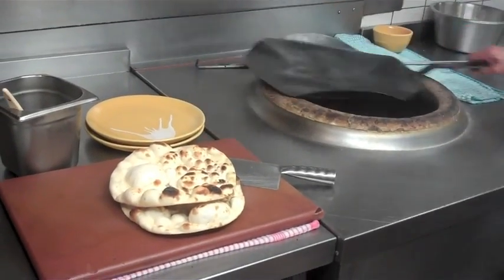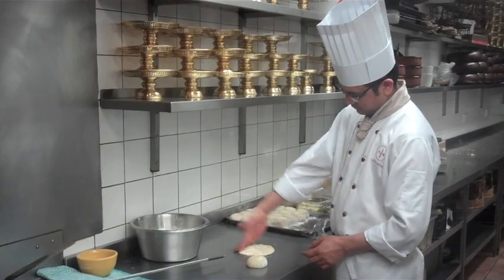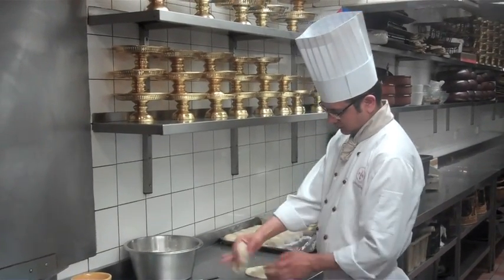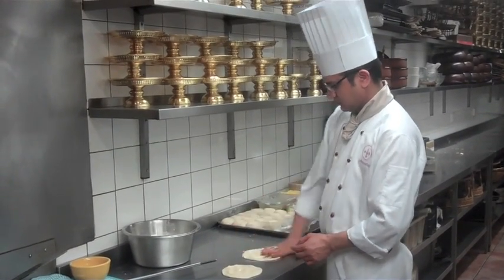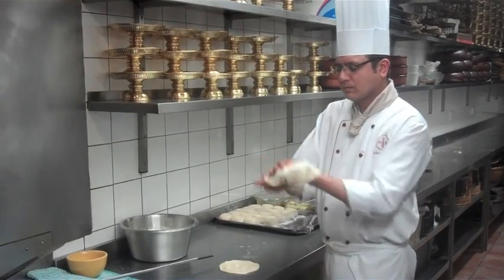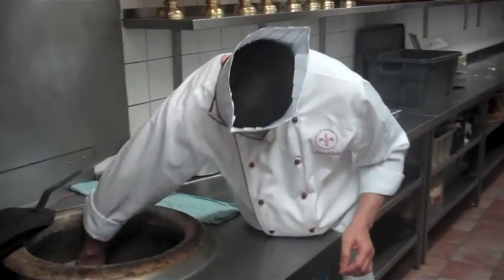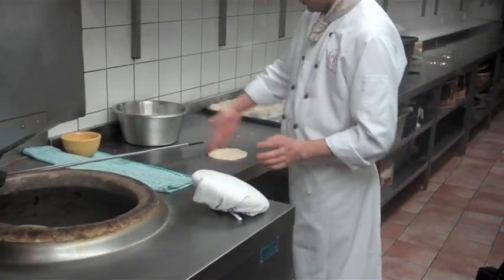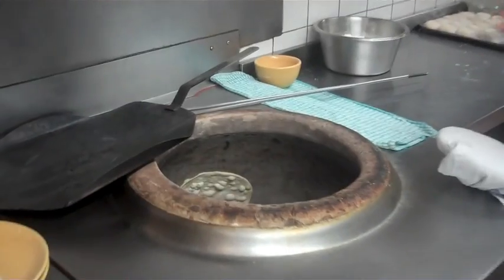Naan bread for Justin Bieber at the Porte Des Indes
are invited to a cookery demonstration at Les Portes Des Indes Indian restuarant in London. Celebrities love this place as Justin Bieber, Will and Jada and Willow Smith and Joan Collins have all dined at the venue.